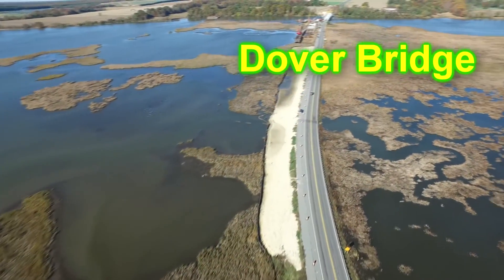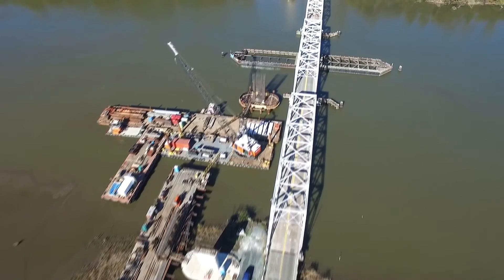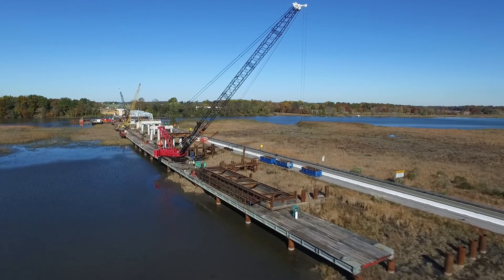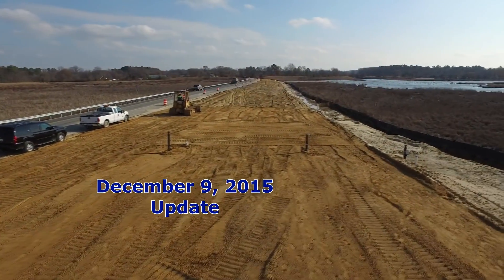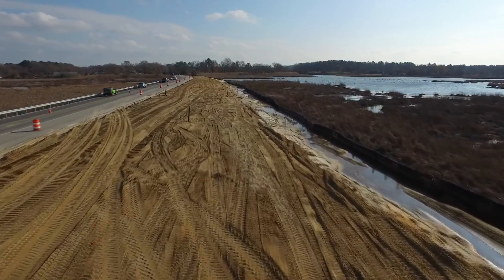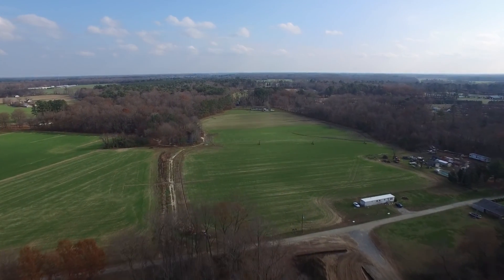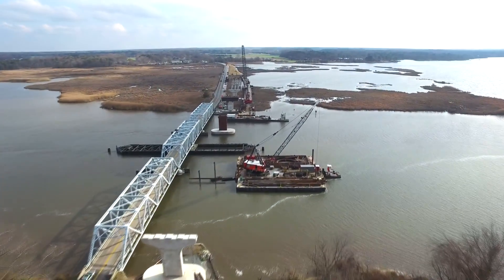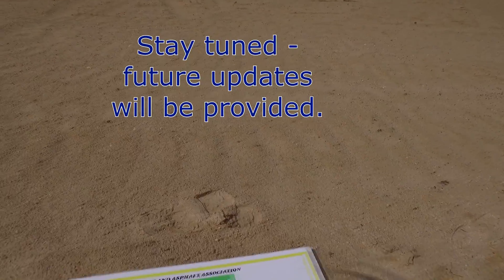Dover Bridge Series 3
The Dover Bridge project is at the end of its first quarantine period.  The Omega trestle has been extended to allow work on pier 12.   Piers 1, 4, 5, 6, 7, and 8 were previously visible but are now in various stages of completion.  The pile for 9, 10, 11, and 12 are visible.   Pier 3’s base is being constructed.  Cofferdams are being utilized throughout the project to limit the area of disturbance during the construction of the piers.  As the project comes out of the first quarantine period, work resumes on the embankments at both ends of the project.  The future wetland mitigation site in Caroline County is under development and the harvested materials are being used in various locations on the project.  Pier 3’s column is formed up and readied for concrete.